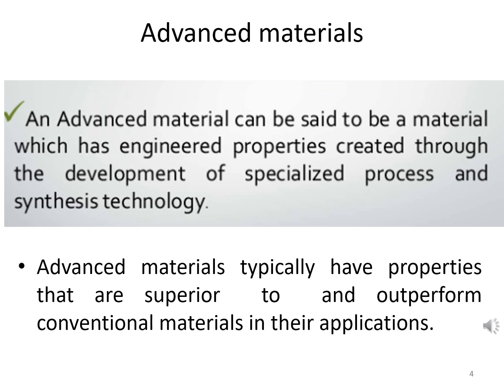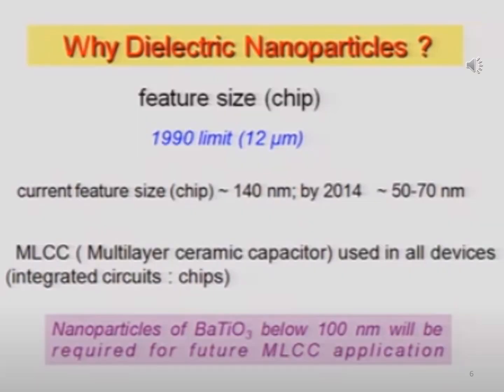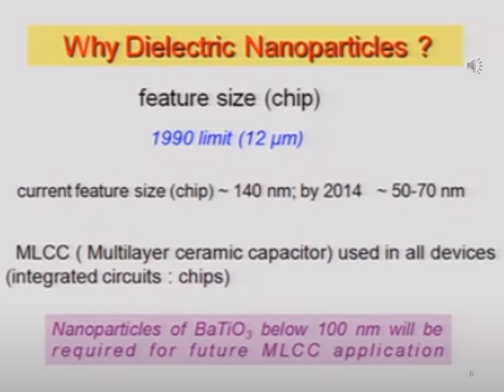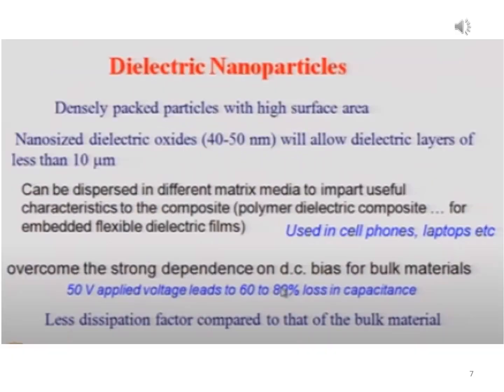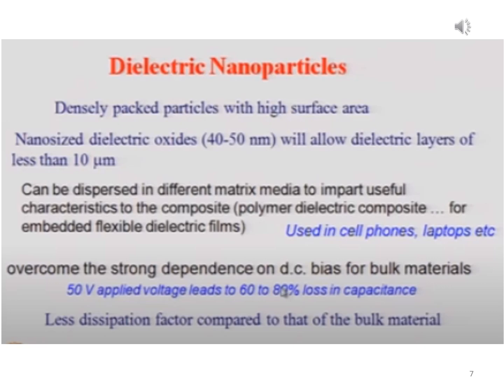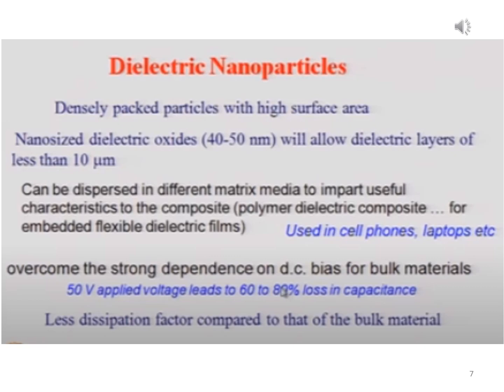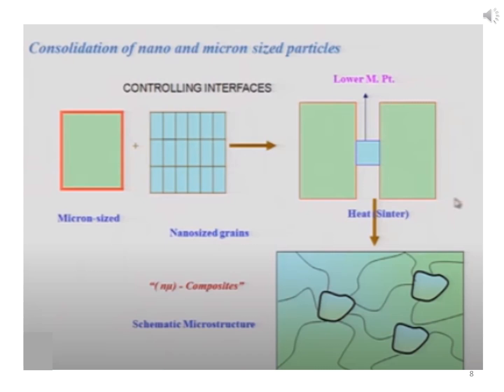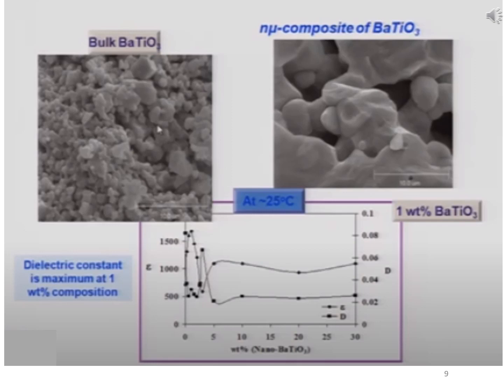Dielectric properties of advanced materials - B (Dr. Farhat Nosheen)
Dielectric properties - Approved - Inorganic Material Chemistry - Dr. Farhat Nosheen